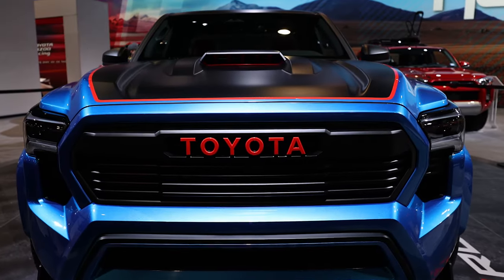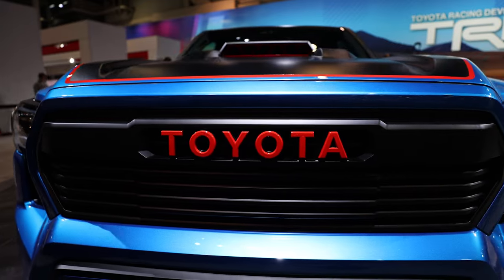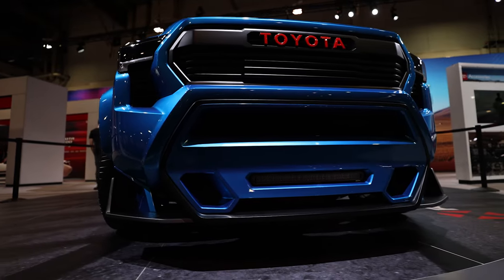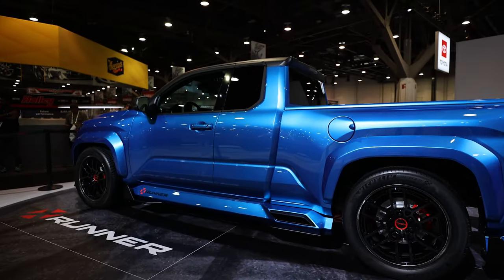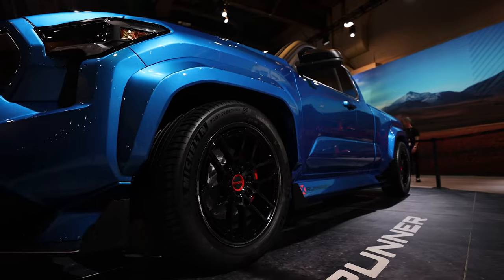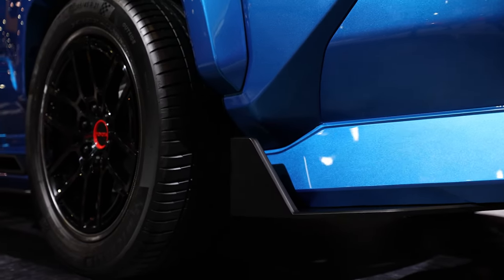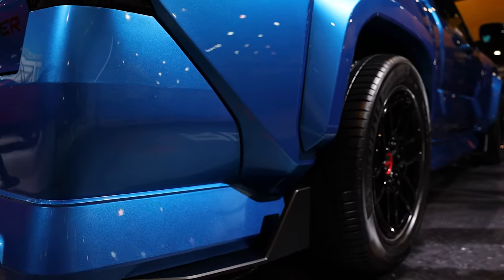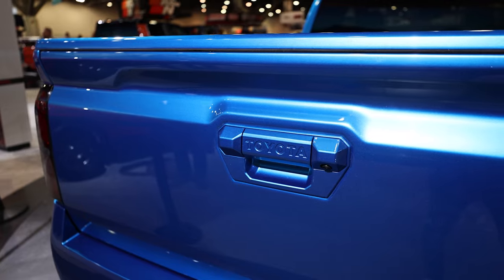Toyota Tacoma X Runner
Visitors at last year's SEMA show in Las Vegas were treated to the customary feast of modified cars, bikes, SUVs and trucks, but one model that really got our attention, is the Toyota Tacoma X Runner. We caught up with Amanda McCoy to tell us more about the big blue bakkie.